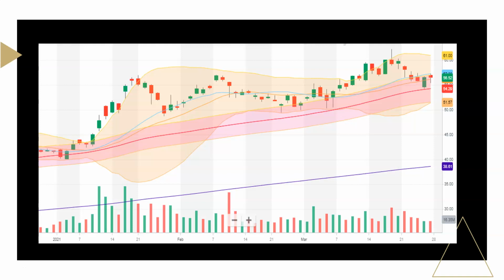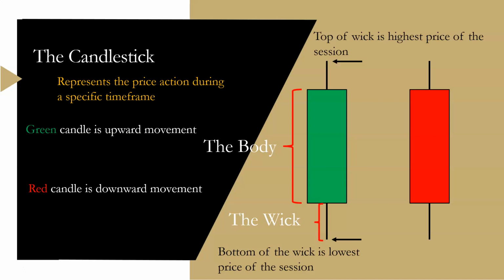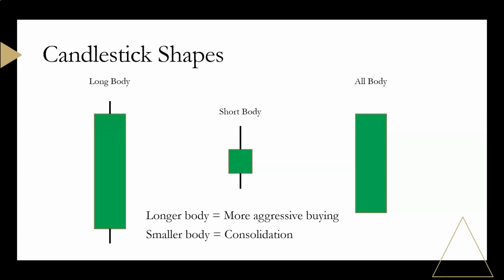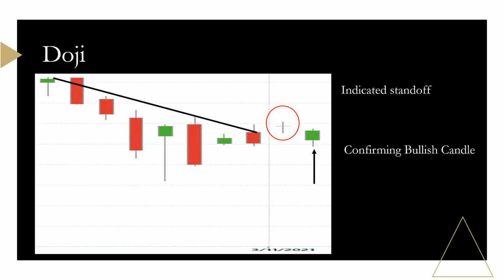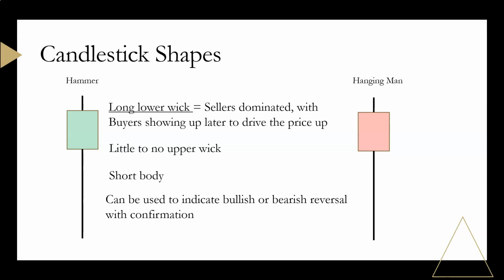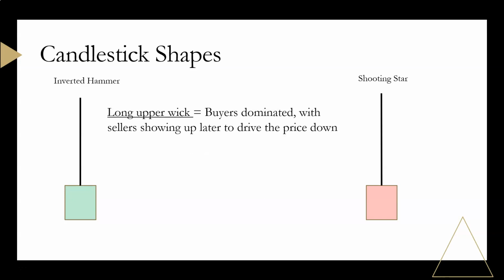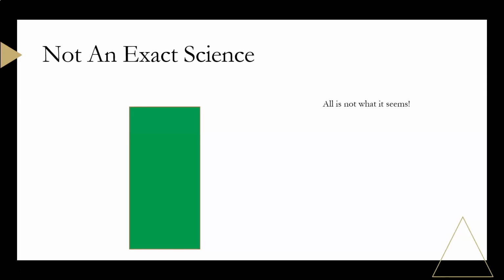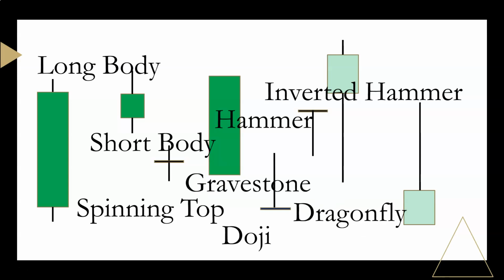Technical Analysis 101! Candlestick Sentiment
Learning how to Trade Stocks for beginners!  This video will show you how to read and understand candlesticks